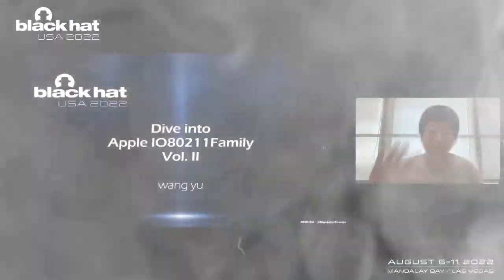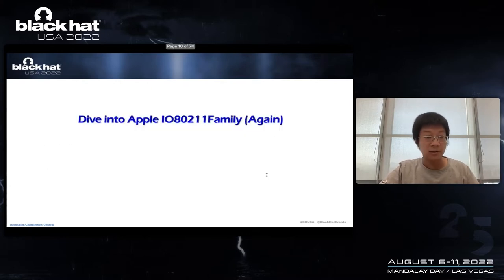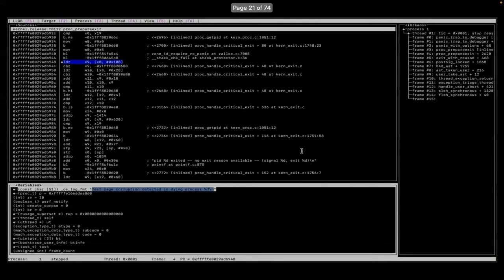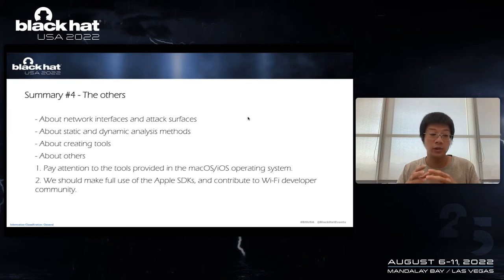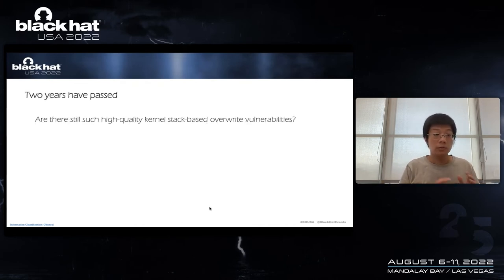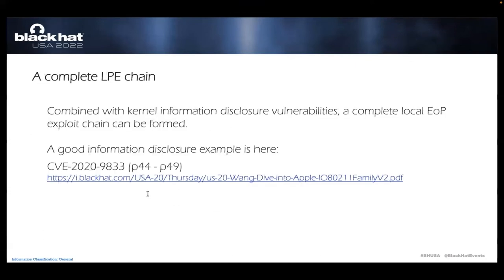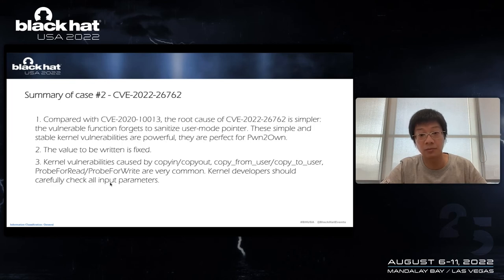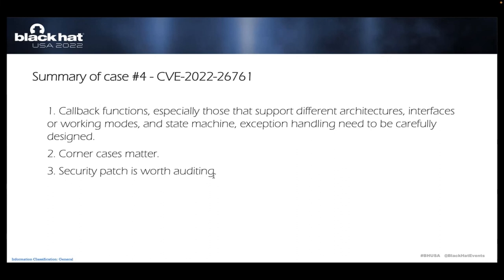Dive Into Apple IO80211Family Vol. 2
At the Black Hat USA 2020 I presented a topic [1] related to the Apple IO80211Family, which discussed the architecture, attack surfaces, and numerous cases of kernel vulnerabilities for the Apple 80211 Wi-Fi kernel extensions. One and a half years have passed, and maybe you will be concerned about what new changes have taken place in the above fields? I would say, first of all, that new kernel vulnerabilities and attack surfaces are constantly being introduced while old bugs are being fixed. It's an endless game...

By: Yu Wang